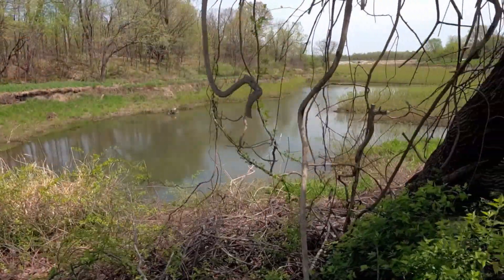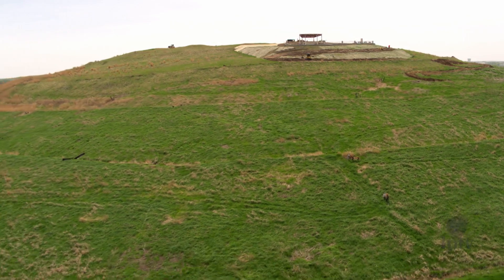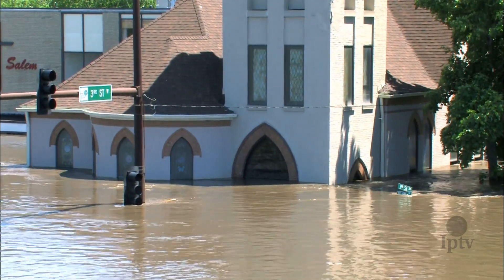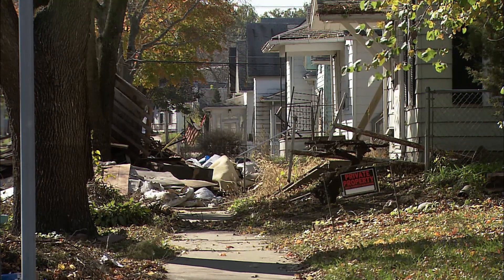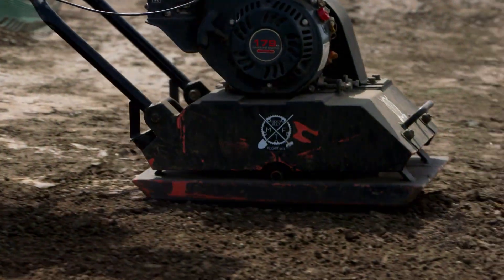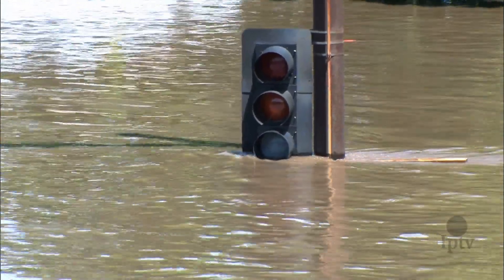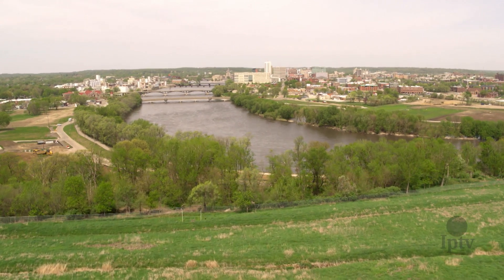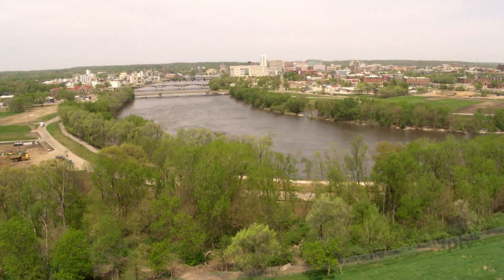Mount Trashmore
Generations ago, a towering pile of trash south of Cedar Rapids was dubbed Mount Trashmore. When the "mountain" grew after the 2008 floods, Iowans began an effort to turn trash into outdoor recreation.

Original broadcast date: May 30, 2018